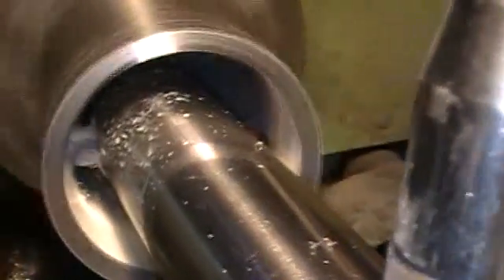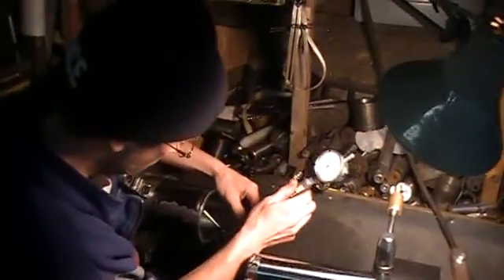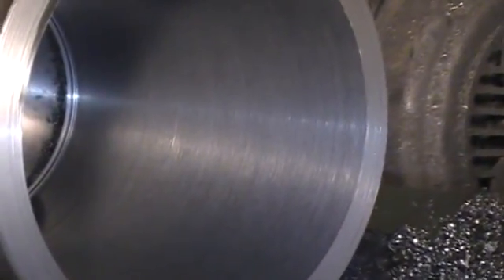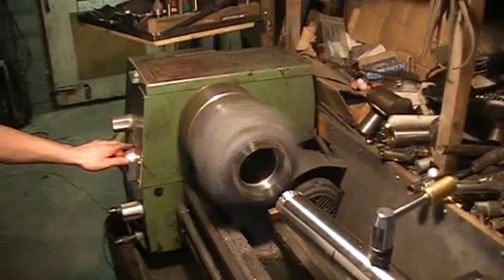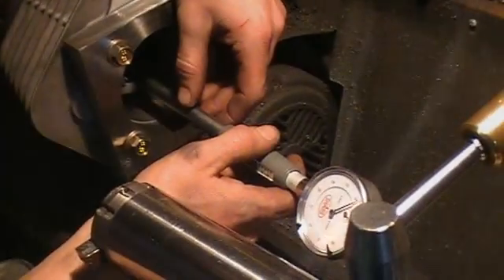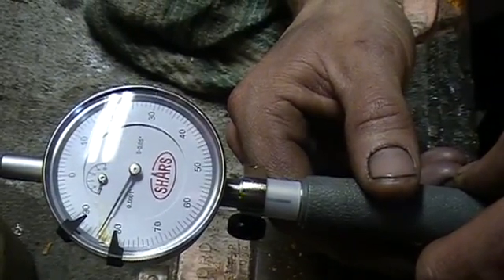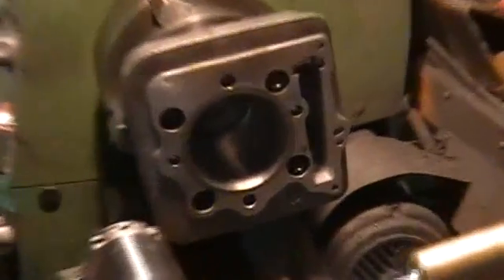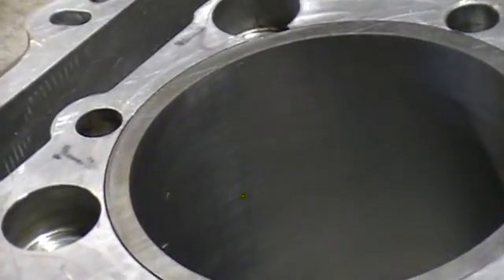Honda XR400R cylinder boring and honing at home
How to bore and hone a motorcycle cylinder with a 24" lathe and a portable Sunnen hone